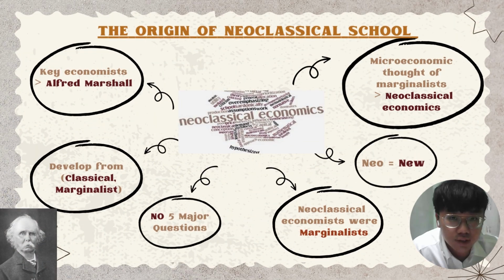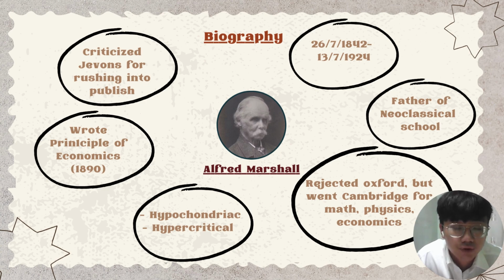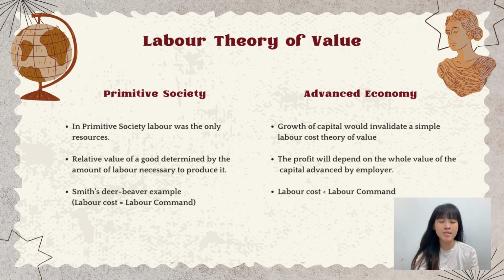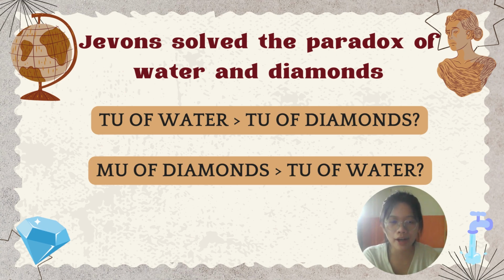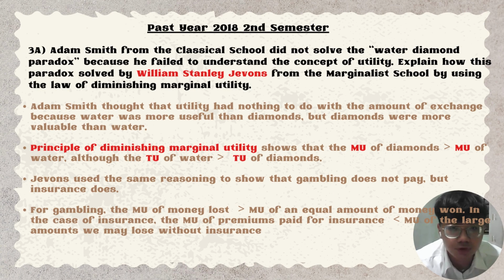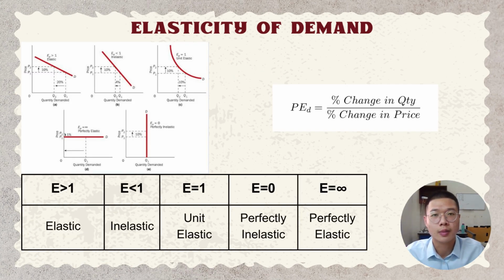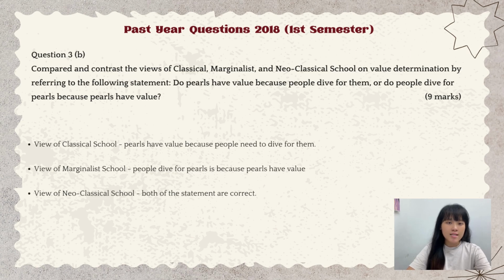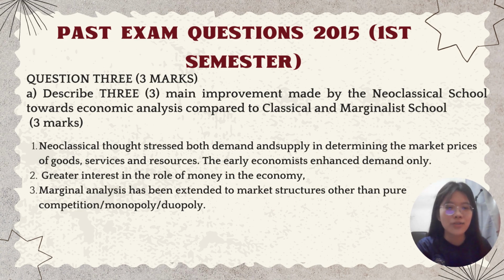BEES3033 History of Economic Thought Class (A) Group 5